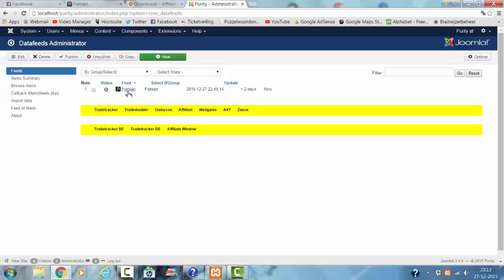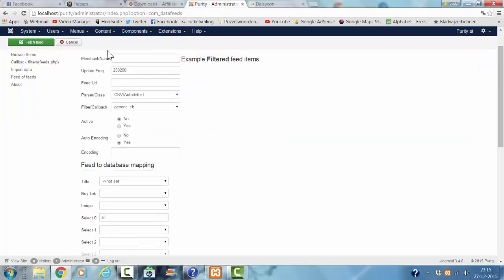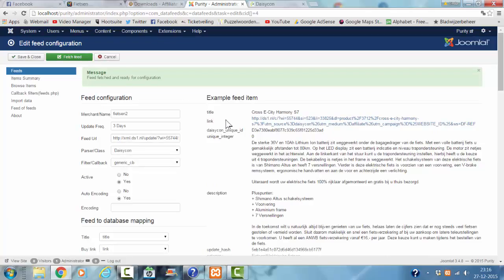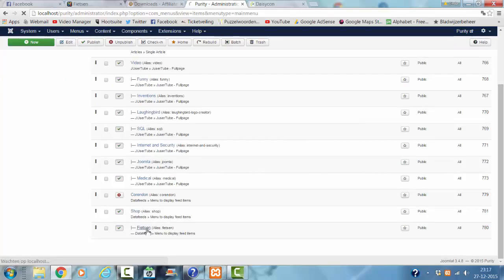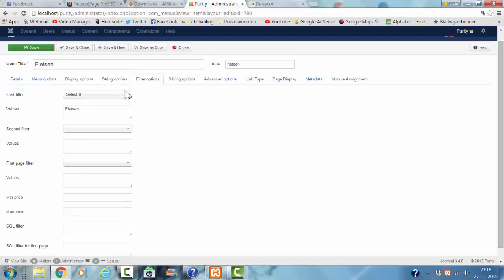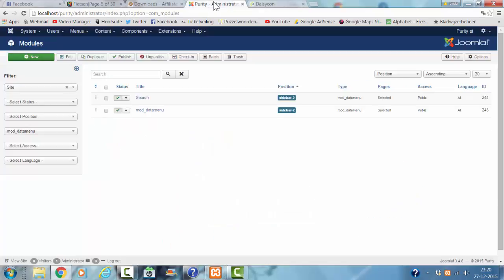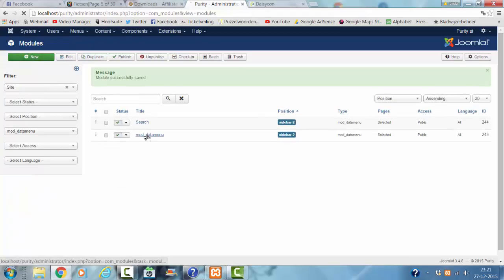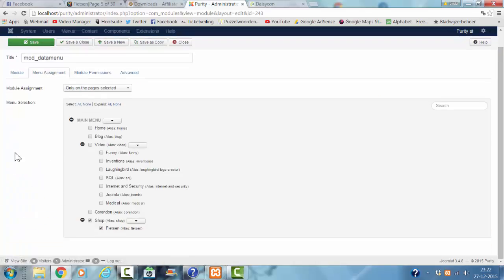How to Sell Affiliate Products on Your Joomla Website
In this tutorial i show you how to use the affiliatefeeds.nl script to built a website that shows productfeeds datafeeds with products from an affiliate website. In this way you can sell affiliate products and earn a commission.
The tenplate I use in this video is Purity.